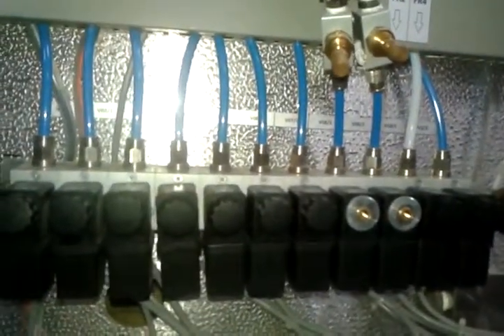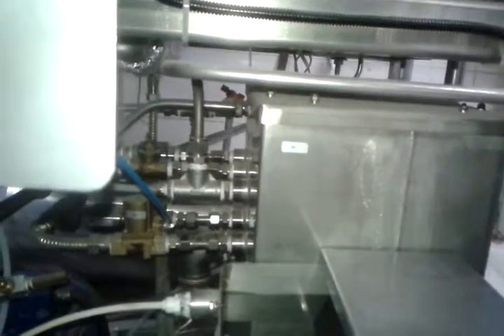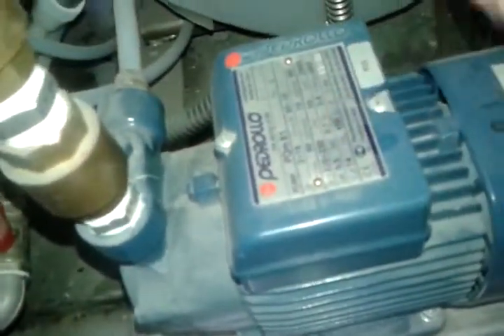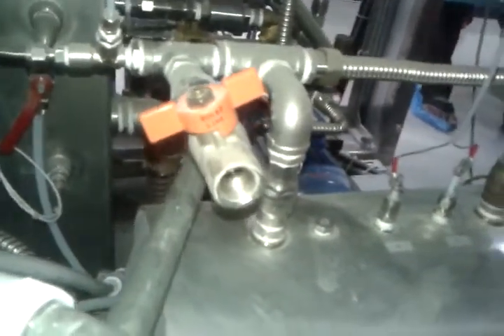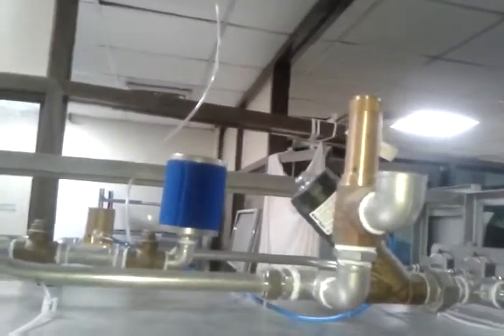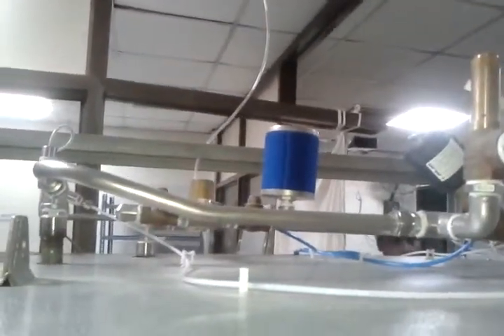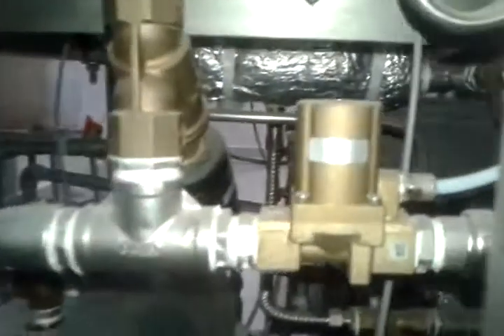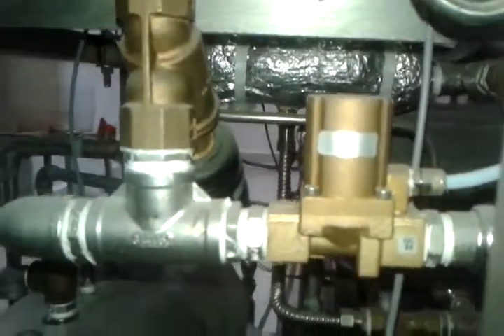Steam sterilizer Operate instructions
How's working steam sterilizer when I operating it.